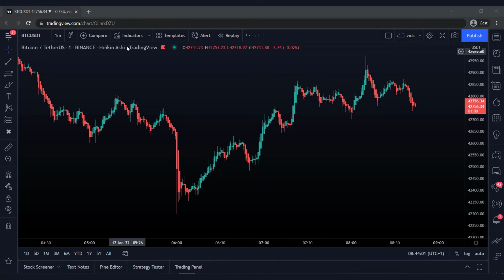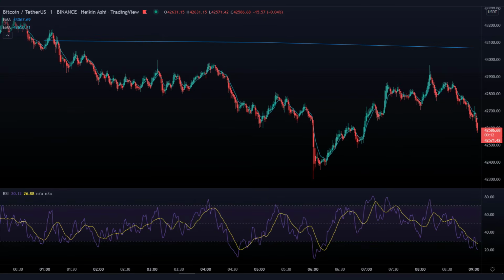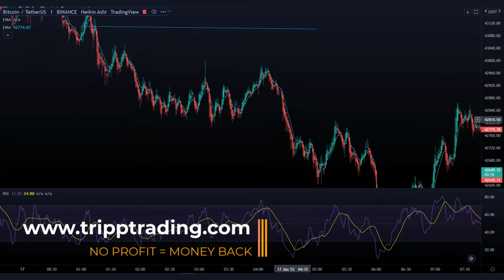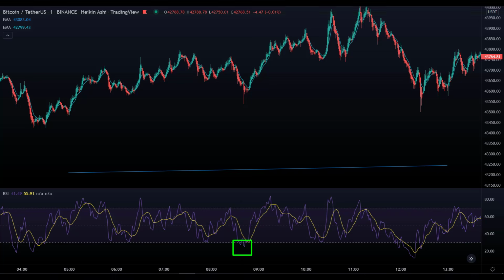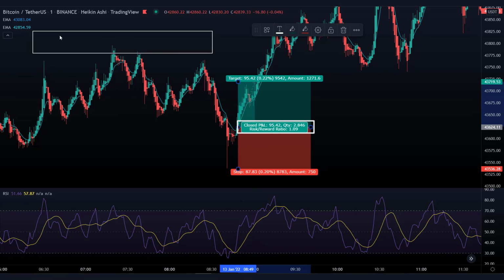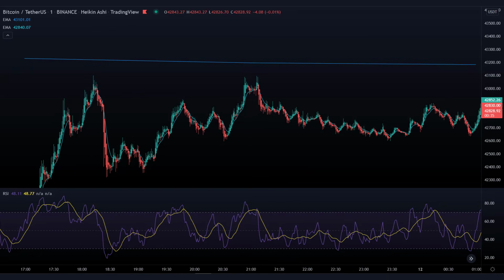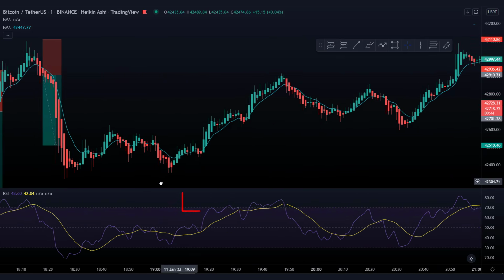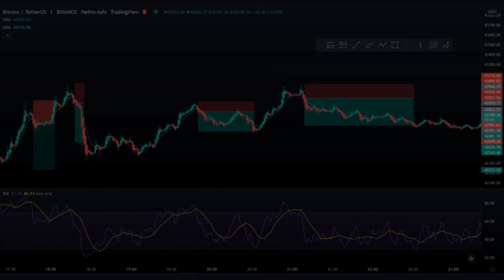This Heikin Ashi Scalping Strategy is just INSANE!! 📈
This Heikin Ashi scalping strategy will blown your mind. Scalping is a trading technique where you open many and fast positions with that allow you to trade every day. Combined with the Heikin Ashi candle you can achieve huge daily profits. Do you have questions? Post them below the video and we'll help you.